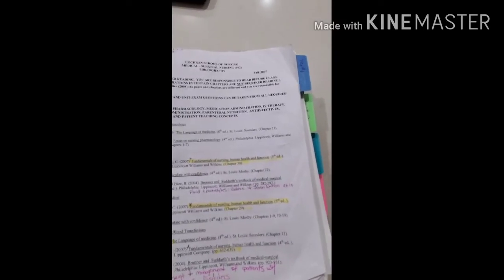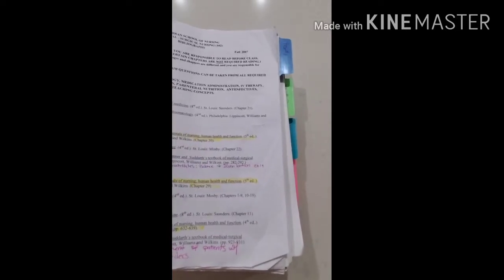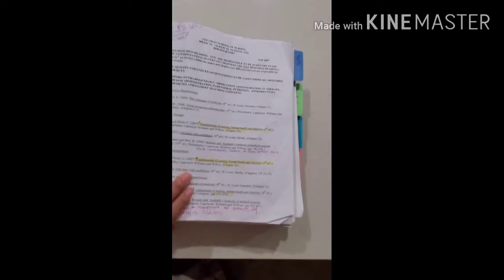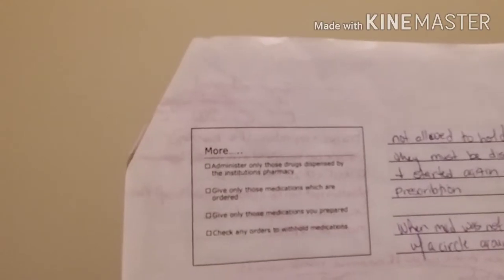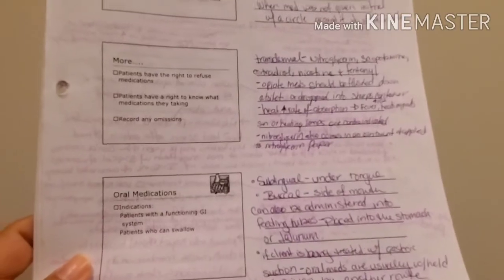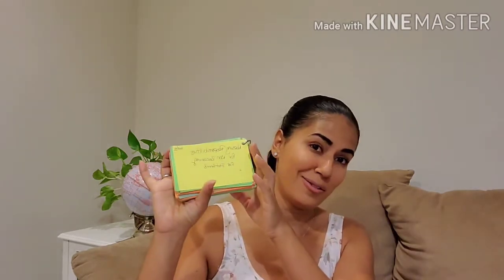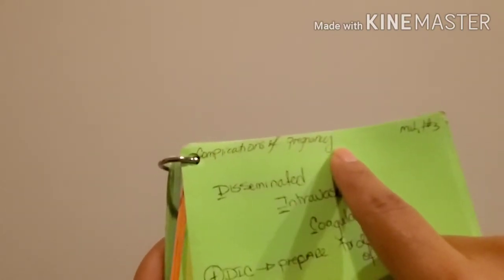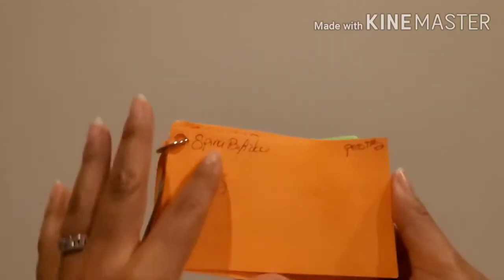HOW TO STUDY AND PASS YOUR NURSING EXAM!!!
In this video I give you all my tips and tricks to passing nursing exams. You may already know that nursing exams are completely unique from any other test you have taken, so you have to find unique ways of studying. This video will give you just that!!!

Mosby’s 2020 Nursing Drug Reference
Nursing Care Plan
Saunders NCLEX 8th ed review book
Saunders NCLEX 7TH ED review book